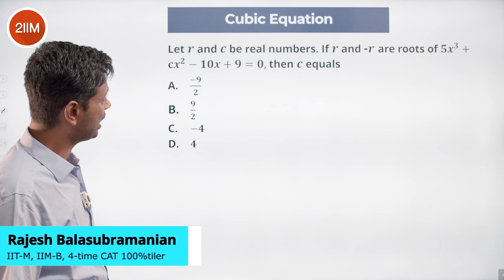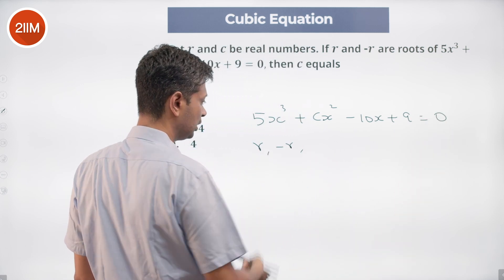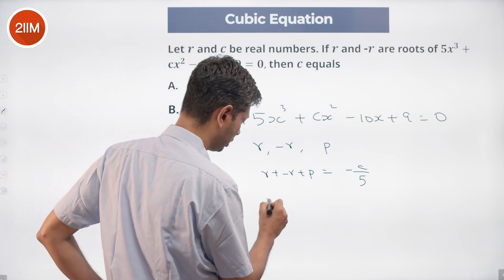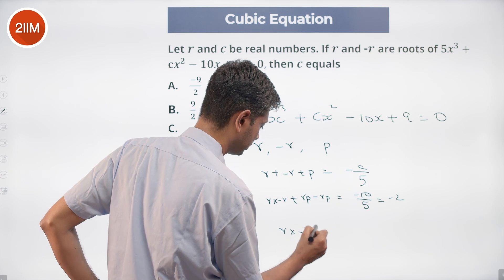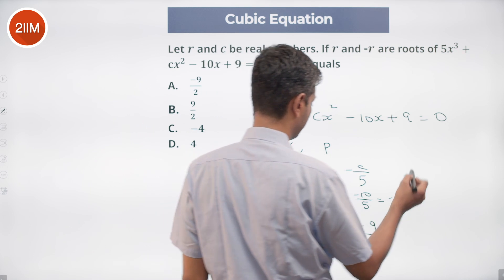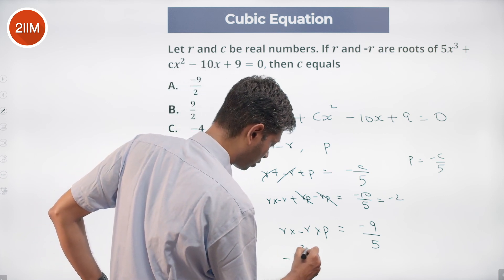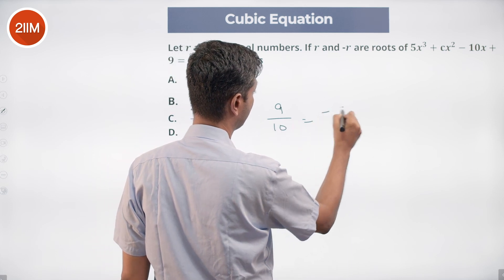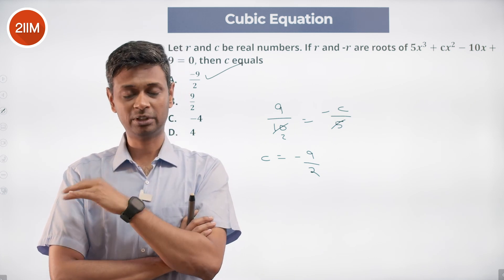CAT 2022 Slot 2 Quant Solutions | Cubic Equation | Question & Answer | CAT 2022 Prep